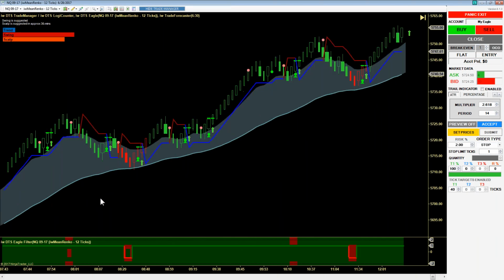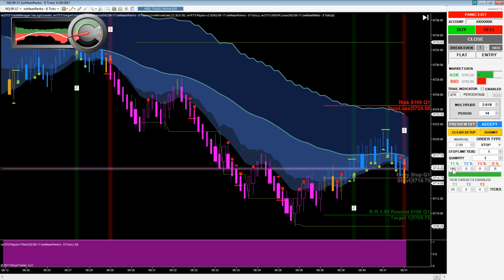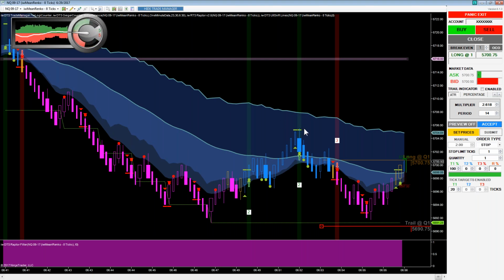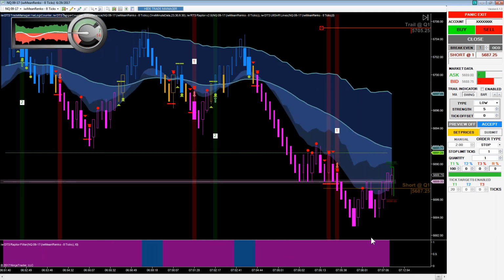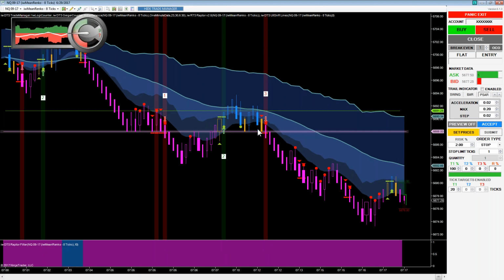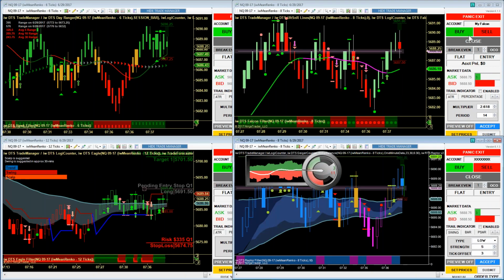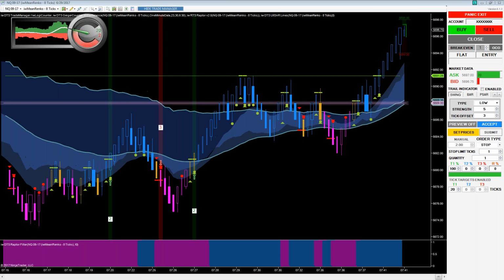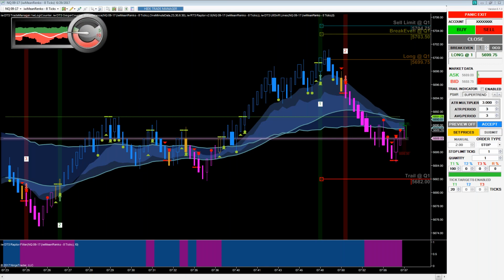June 29, 2017 Indicator Warehouse Account Growth Training Room